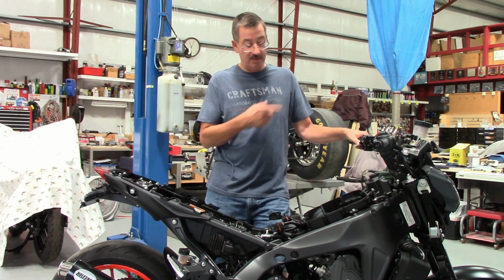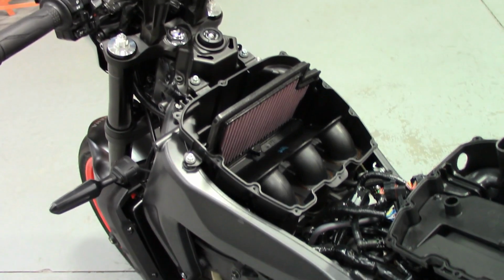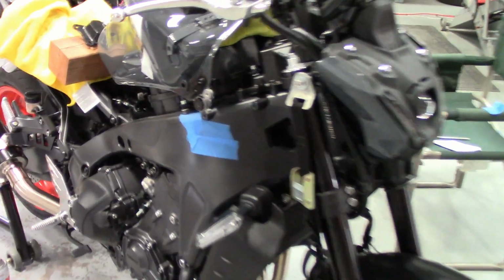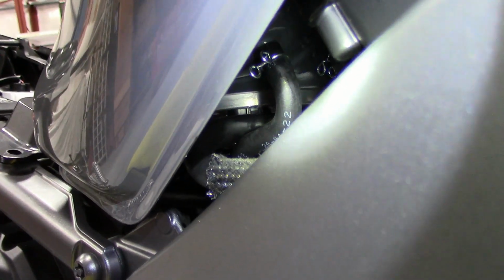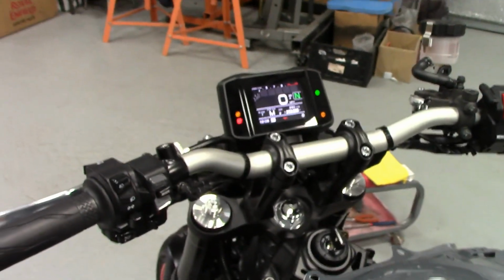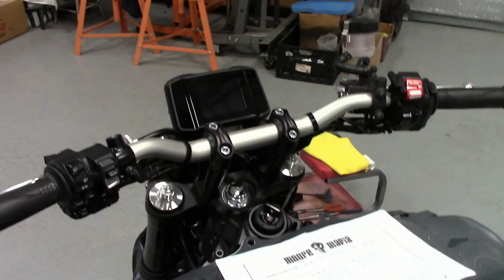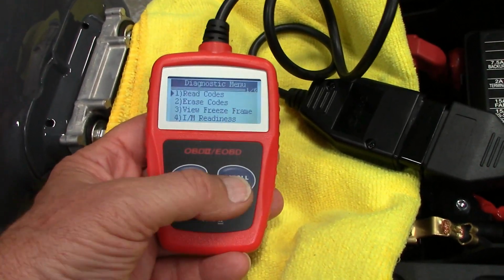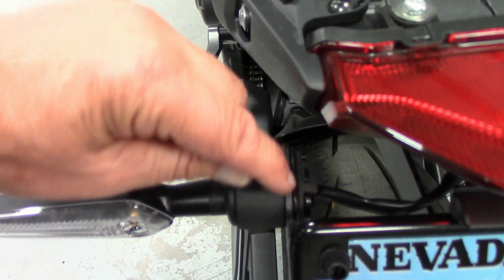2021+ MT-09 Moore Mafia ECU Flash , Air box mods assembly * Dale Walker *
Dale goes over the re assembly of Rip Jr 2021 MT-09. Chris Moore RCU Flash, Air box mods and DNA filter.

Link to Air box mods and bike pull down video

Link to 6 pin OBD2 adapter cable  2021+ MT-09